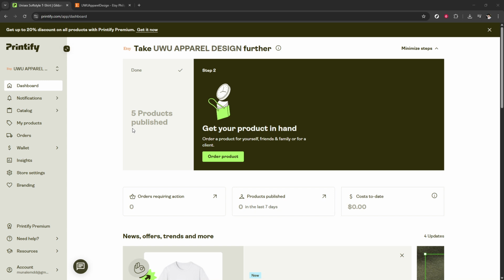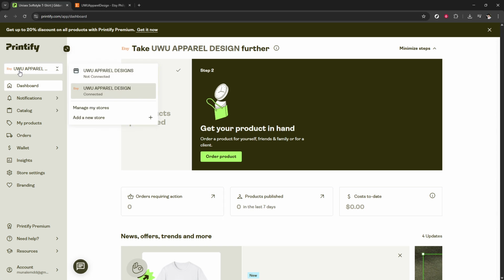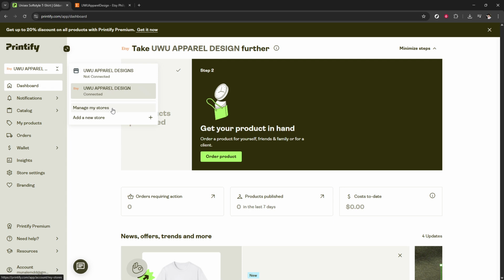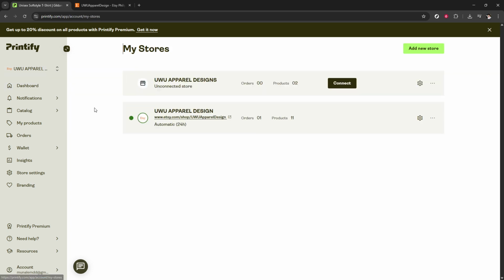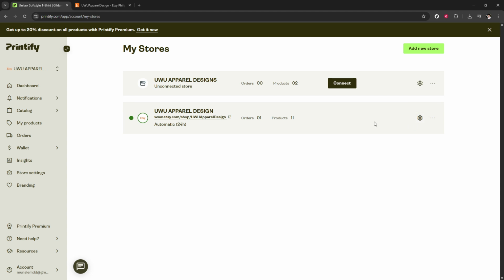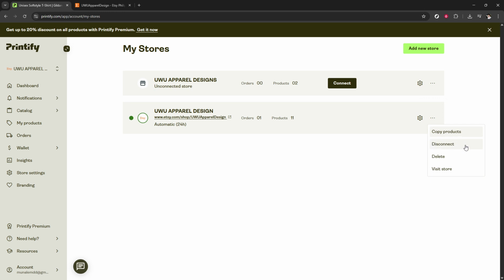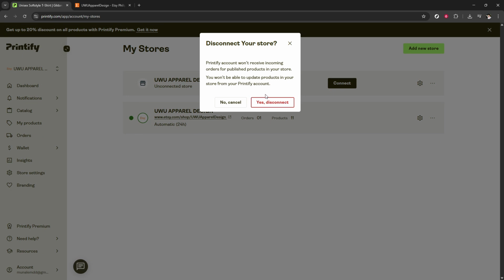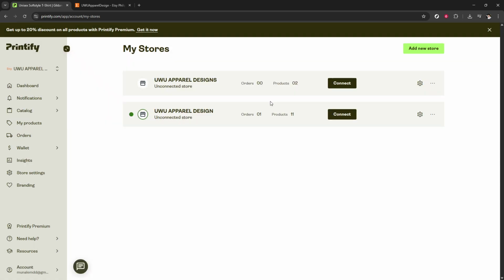How To Disconnect Your Store from Printify (Quick Guide)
How To Disconnect Your Store from Printify